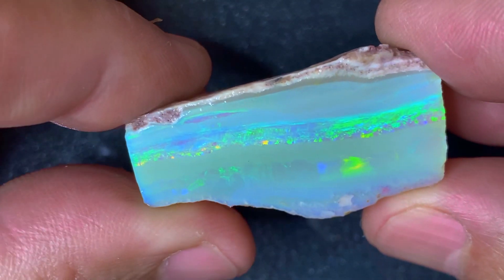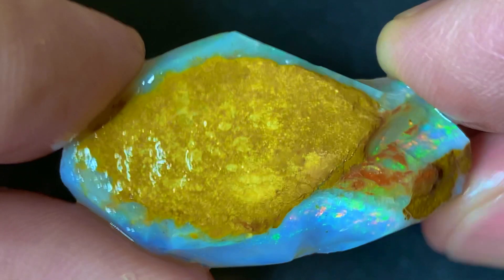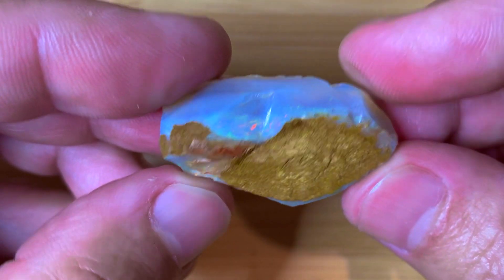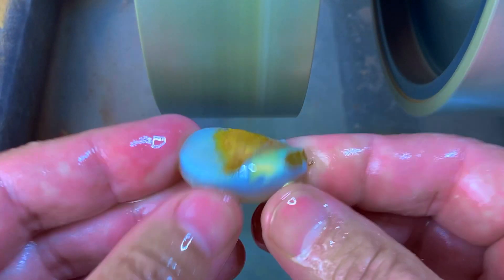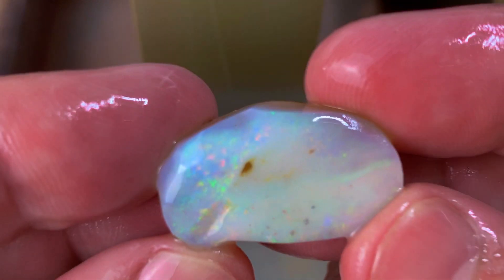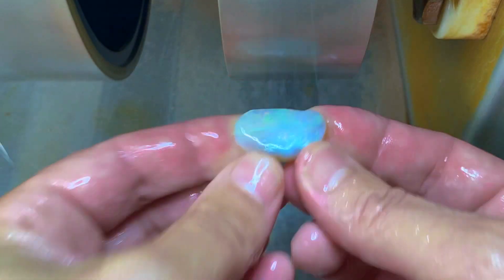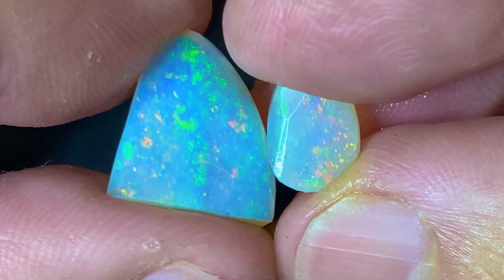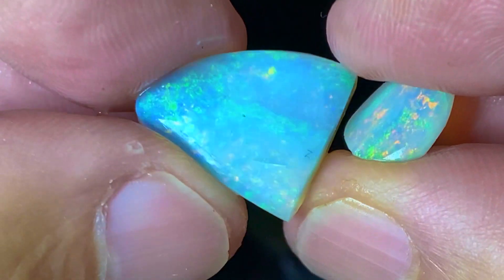Beware the Deception: Unmasking the True Nature of Australian Rough Opal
In this video, I come across a substantial chunk of raw crystal opal that displays an appealing color bar. Intrigued, I decide to explore its inner beauty. The rough opal holds great potential, and I carefully examine it before proceeding to cut it on the machine. Initially, I showcase a stunningly large piece of crystal opal that I intended to work on, but unfortunately, it was unexpectedly sold on the very day I planned to start cutting. This incident highlights the deceptive nature of rough opal, reminding us of the surprises it can hold.We welcome your comments. Please ask anything and I will do my best to answer all your questions, We also welcome any suggested content that you would like to see. @ausopal